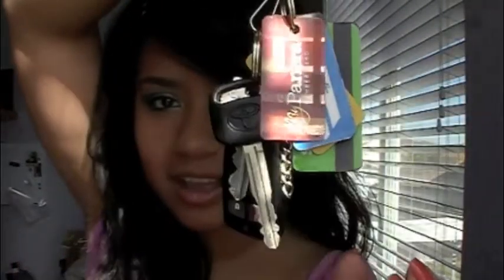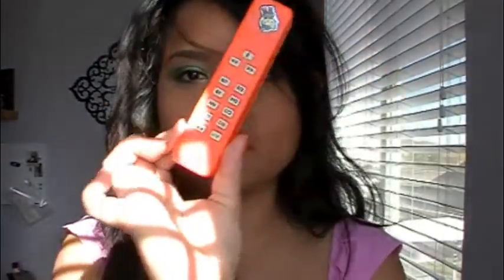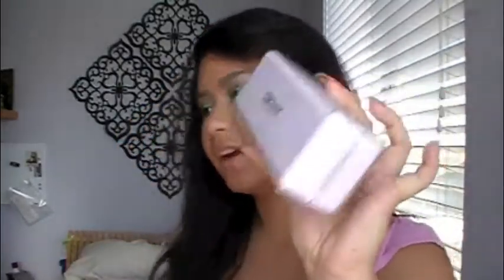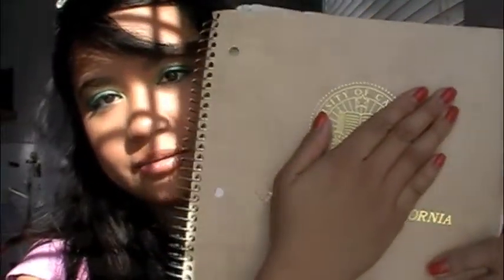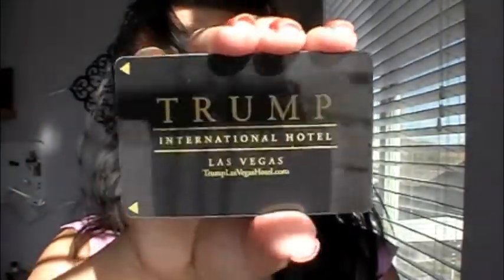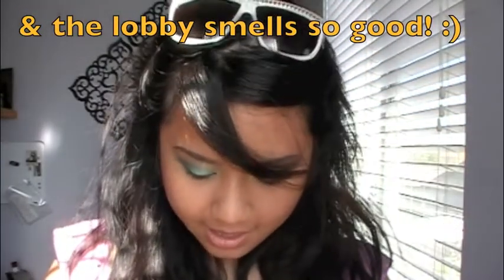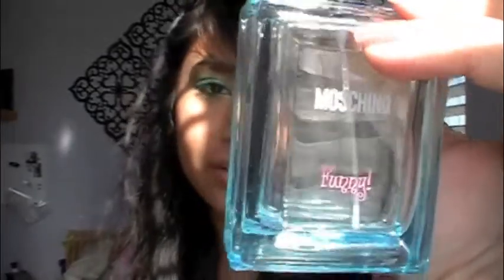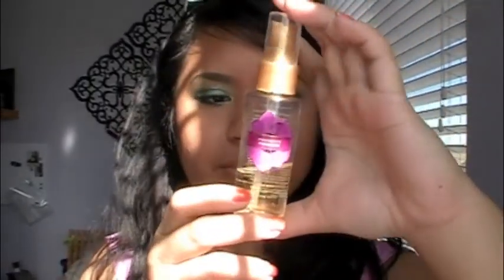**Requested!** What's in my bag/purse?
Sorry I keep playing with my hair alot.  As I was editing this, it annoyed me too :o)